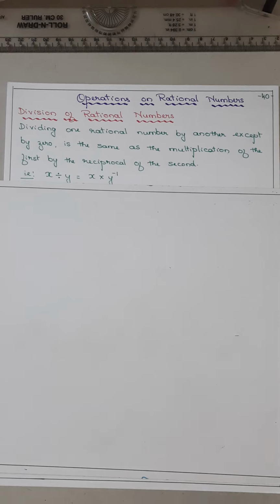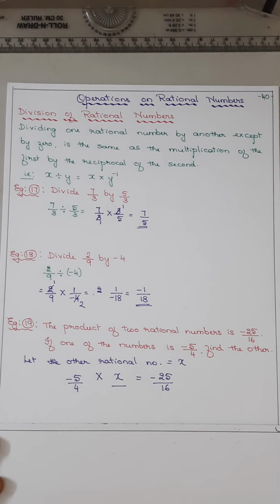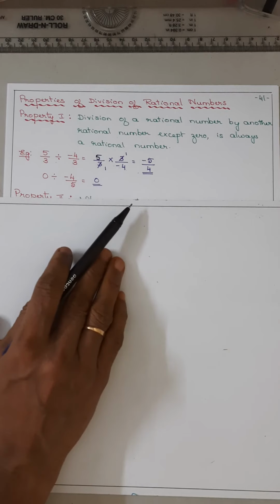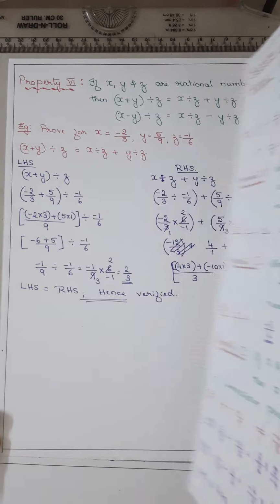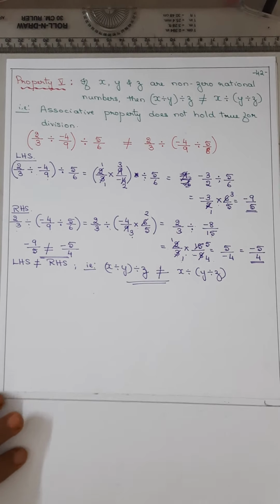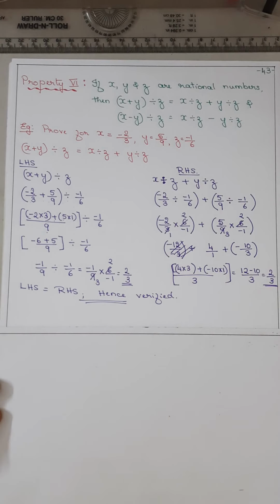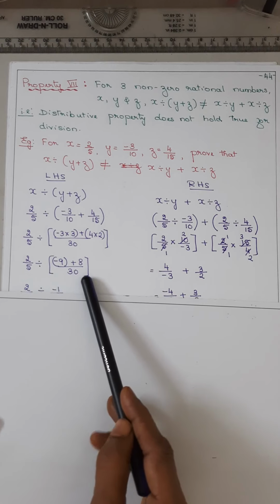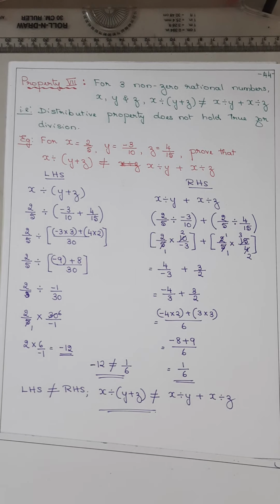7th std OPERATIONS ON RATIONAL NUMBERS eg 17 to eg 19